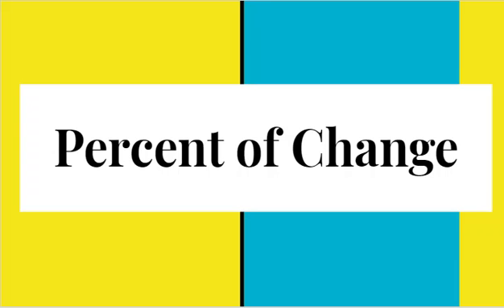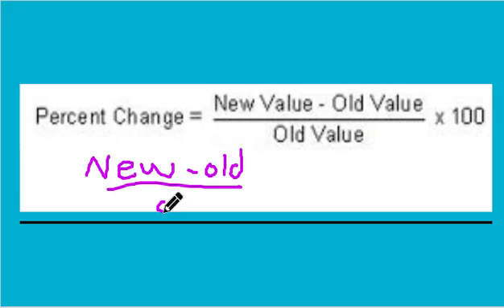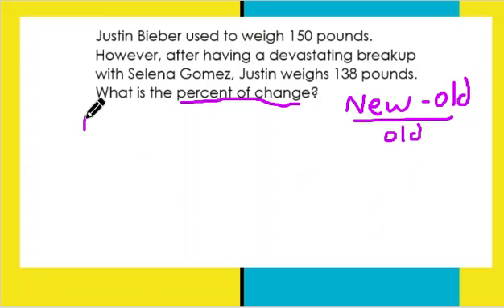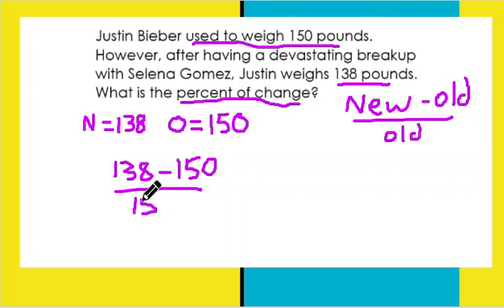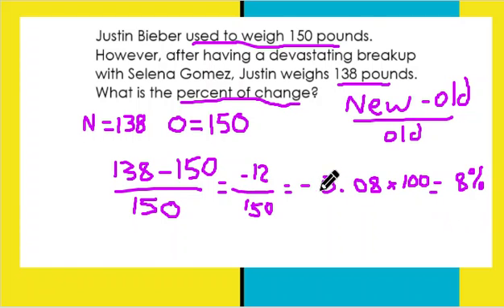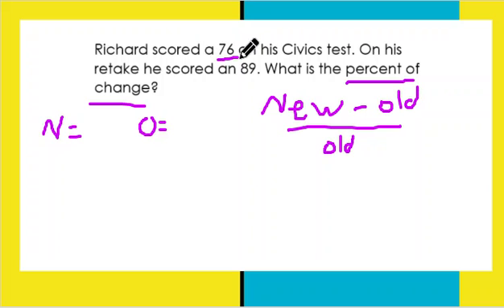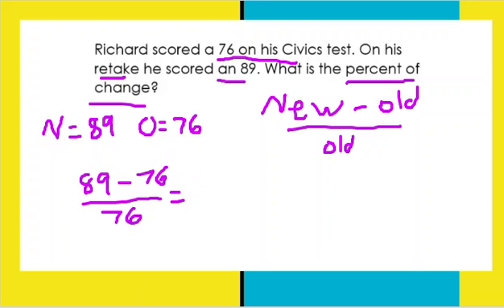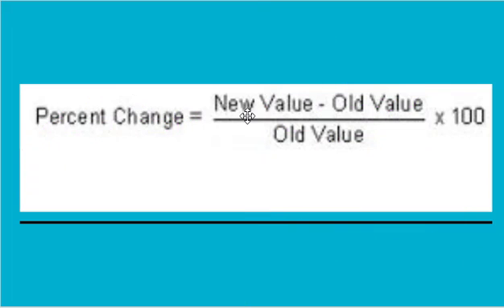percent change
how to find percent of change.